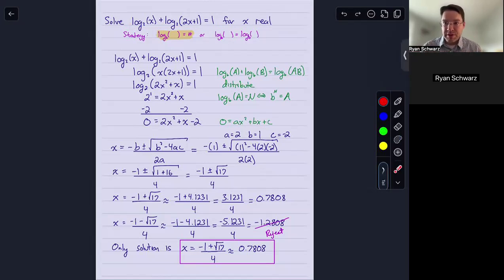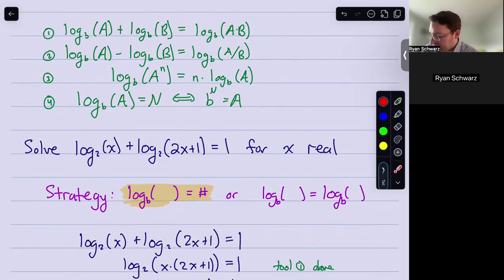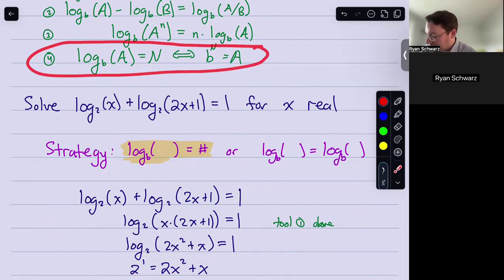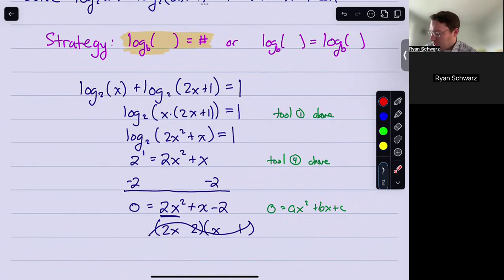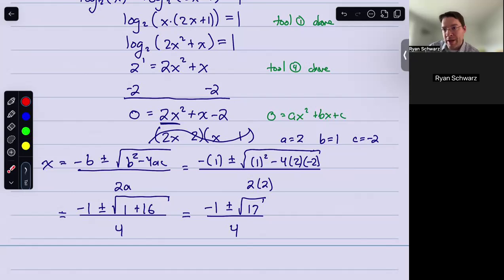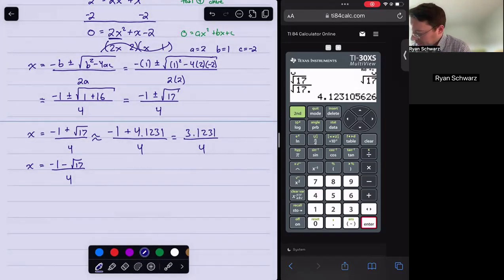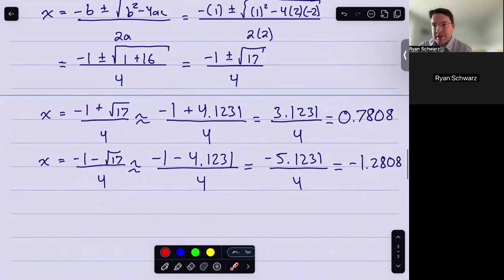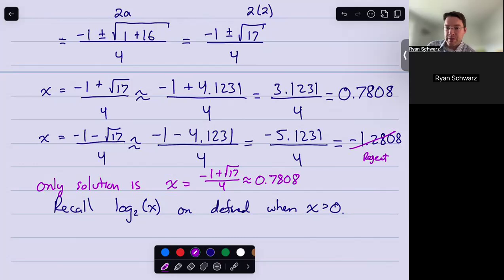ECU Handout Video